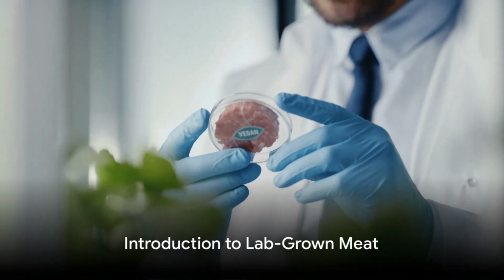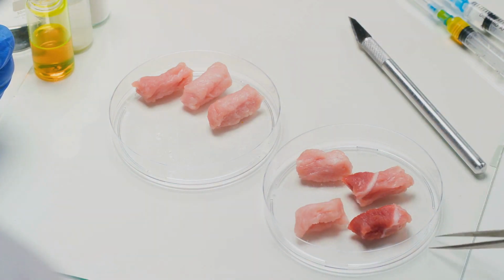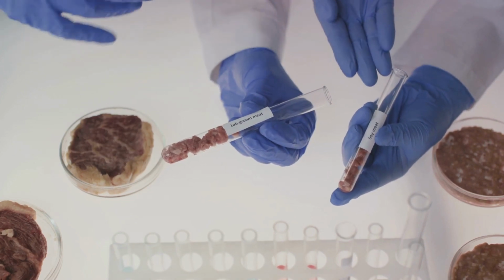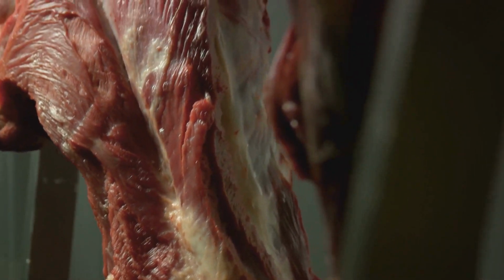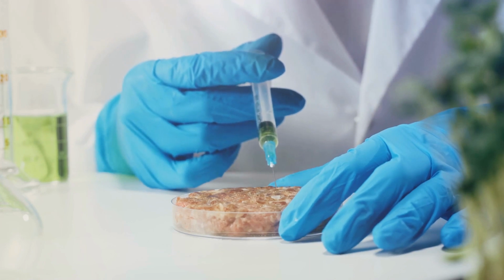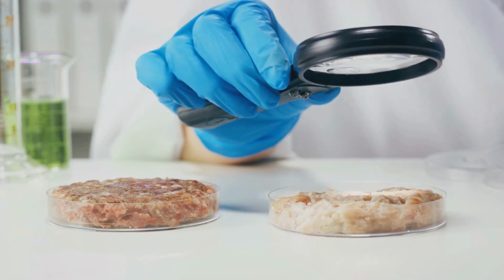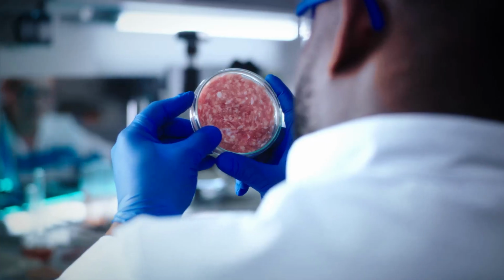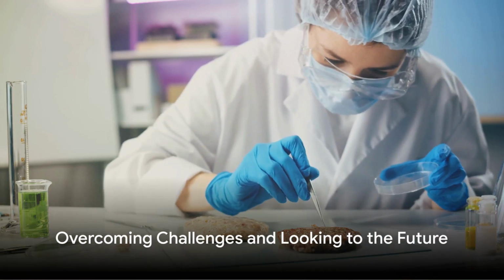The Future of Food: Understanding Lab-Grown Meat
Dive into the revolutionary world of lab-grown meat with our latest video! Explore how this groundbreaking technology is being developed, its potential benefits for health and the environment, and the future outlook of food production. Join us in discovering how lab-grown meat could reshape our food industry and contribute to a more sustainable planet.

00:00:00
Introduction to Lab-Grown Meat

00:00:21
What is Lab-Grown Meat?

00:01:01
The Evolution of Lab-Grown Meat

00:01:27
Environmental Benefits of Lab-Grown Meat

00:02:04
Ethical and Health Benefits of Lab-Grown Meat

00:02:36
Overcoming Challenges and Looking to the Future